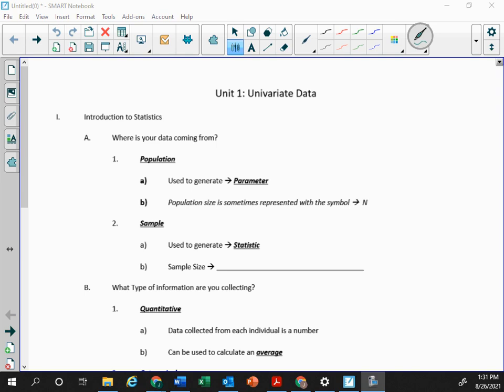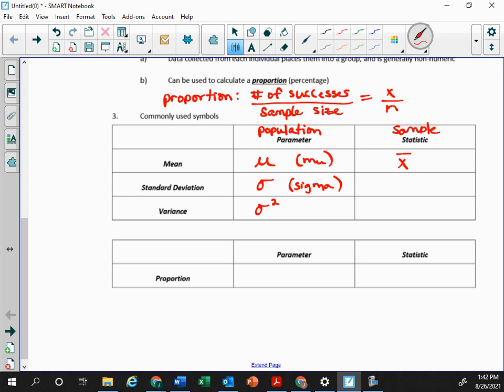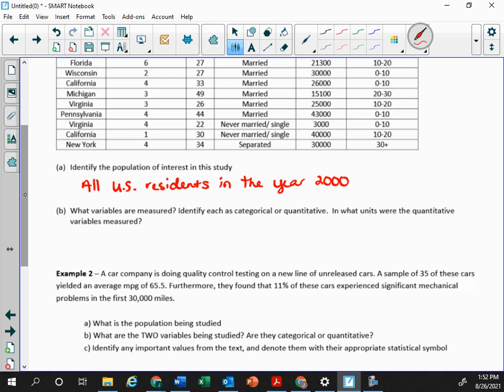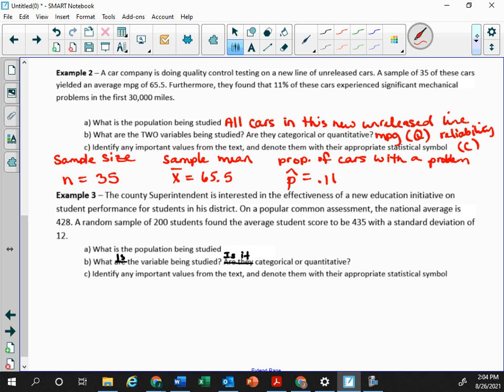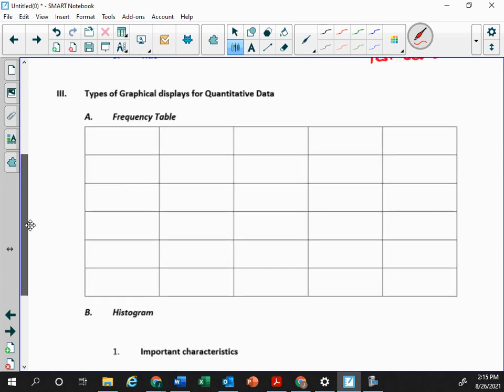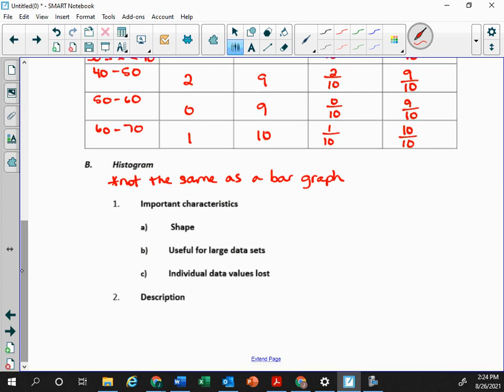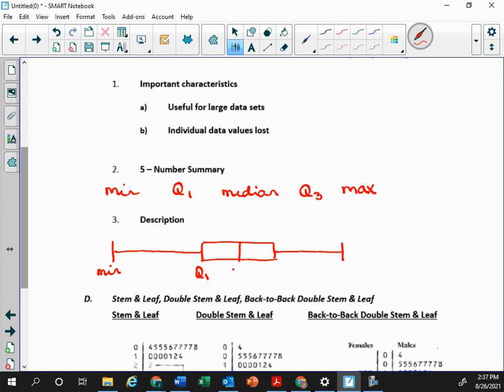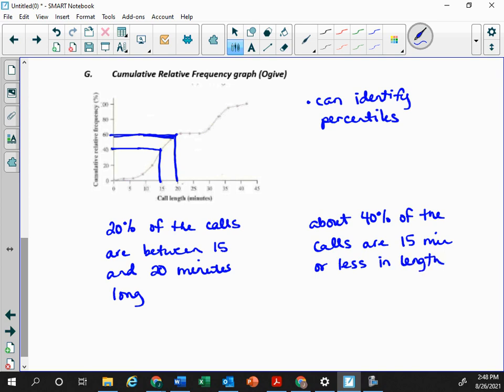Unit 1 notes day 1